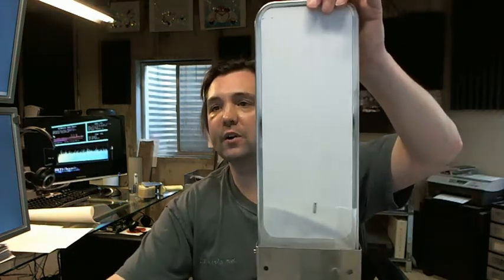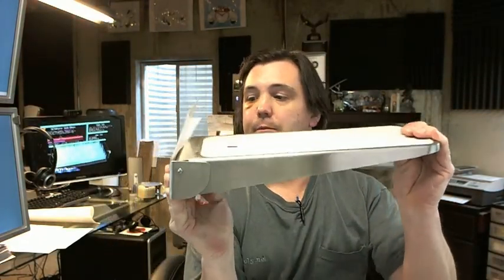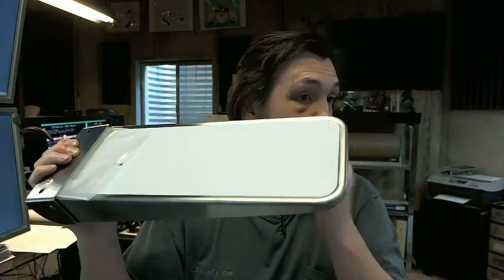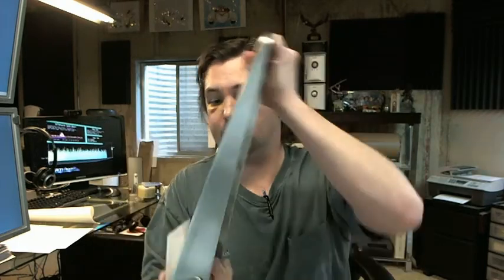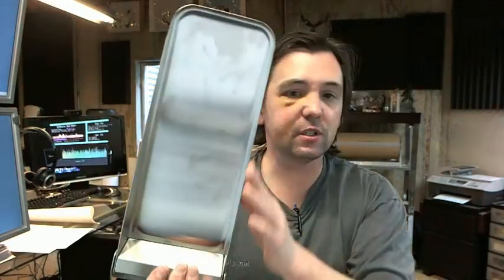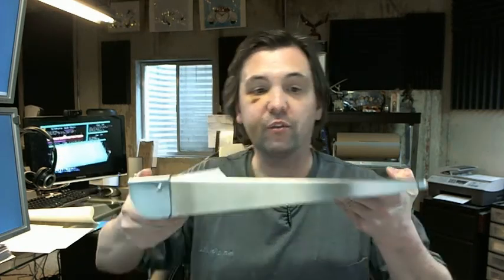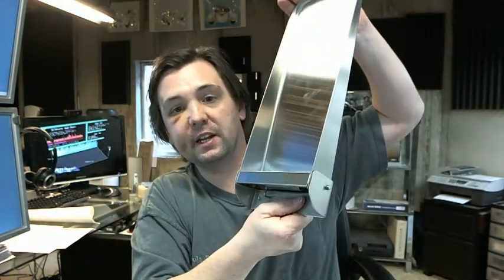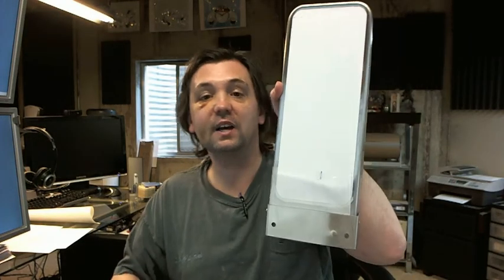ASI 0698 Folding Utility Shelf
This video is to bring you a closer look at the ASI 0698 Folding Utility Shelf.
This white that you see is just the peel away protective coating.
It is spring-loaded with bolt holes on either corner of the spring.
Fasteners are not included.
There is a link below this video to the cut sheet which gives you all the dimensions of this shelf.
The overall dimension is 15-5/8" (upright).
When it is down you have a total projection of 14-5/8".
It is 5-1/2" wide.
All stainless steel.
The fit and finish is solid.
The edges underneath are de-burred.
There don't offer a recommended location for mounting on the cut sheet, so you're going to want to refer to your drawings and local code.
This is about 2-3/4 LBS of stainless steel.
They don't give a weight capacity for this, it is related to your fasteners.
This is not something to sit on.